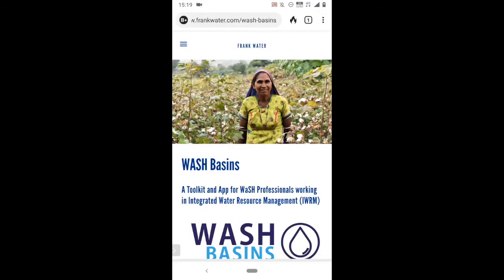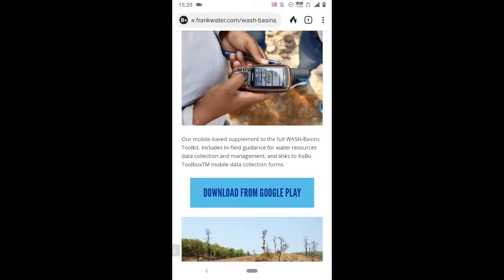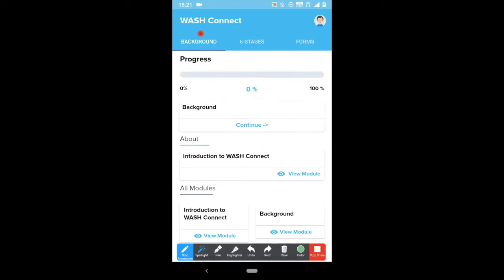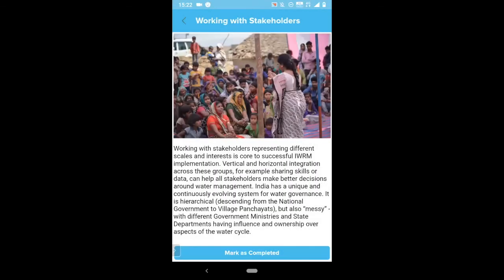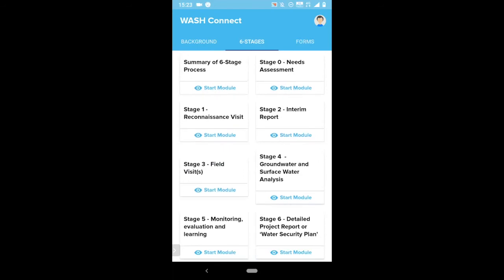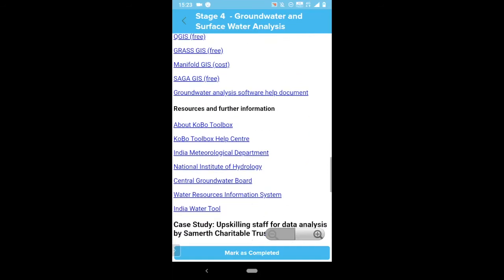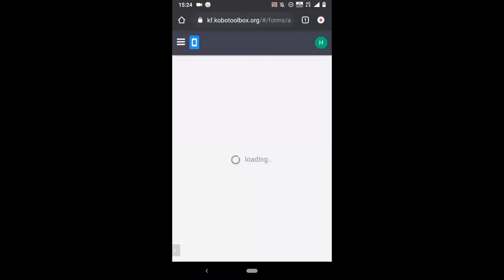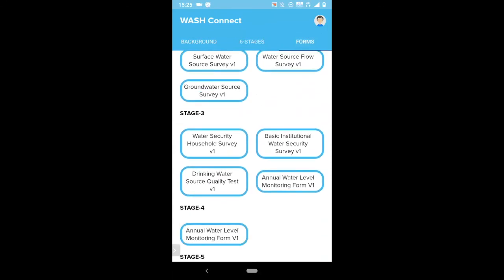A walk through the WASH Connect App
How to use the WASH Connect App. A step by step guide.

Created for WASH professionals, non-governmental organisations and government agencies working in water and sanitation by teams from Arup & FRANK Water.